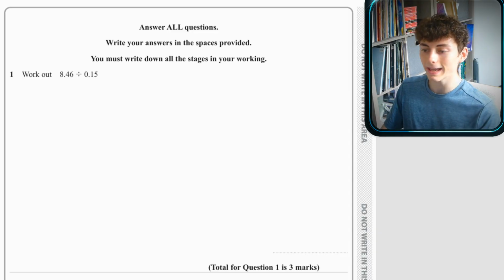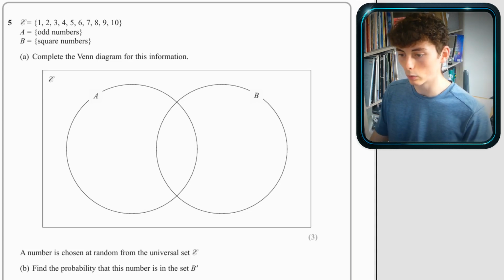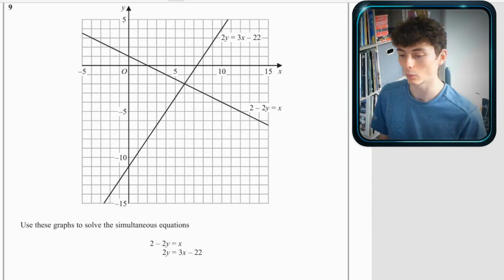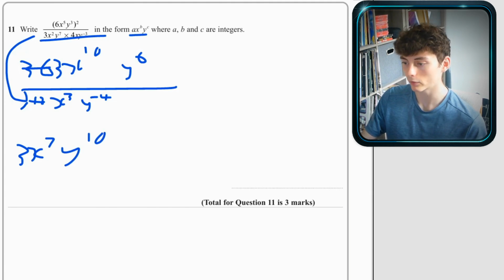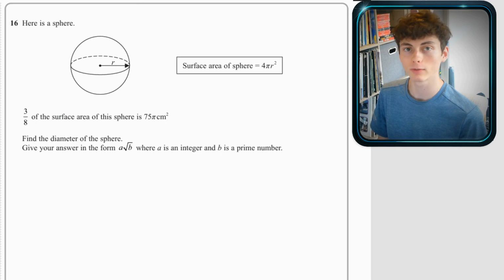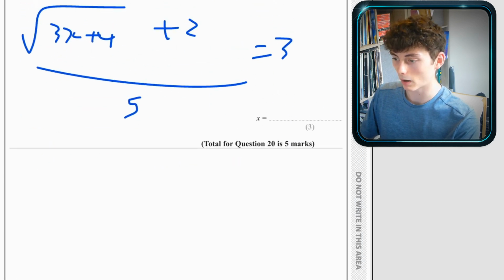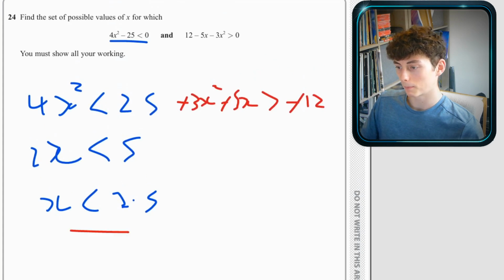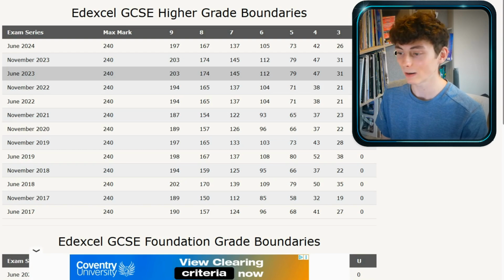I Took a GCSE Maths exam... (BIG MISTAKE)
Two years after finishing school, I decided to retake my GCSE Maths... and let’s just say, it wasn’t as easy as I thought. In this video, I take on the challenge of sitting a full GCSE Maths exam after two years of not touching a single formula. Whether you're currently doing your GCSE maths revision, thinking about a GCSE retake in 2025, or just here for some relatable school content and a bit of education comedy, this one’s for you.

From remembering what Pythagoras even is, to battling exam season UK flashbacks, this is a full-on maths GCSE journey. If you've ever failed GCSE maths, are planning to retake GCSE, or just want to see how much you remember from high school exams in the UK, join me and let's struggle together 😂

Perfect for GCSE students or anyone who’s ever said “maths is hard”.